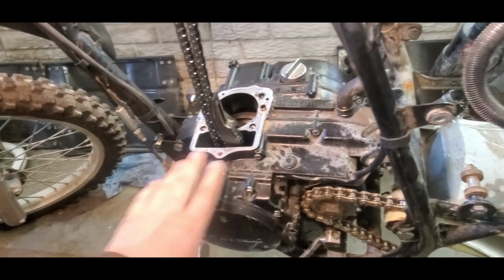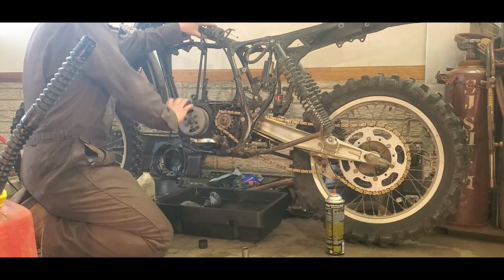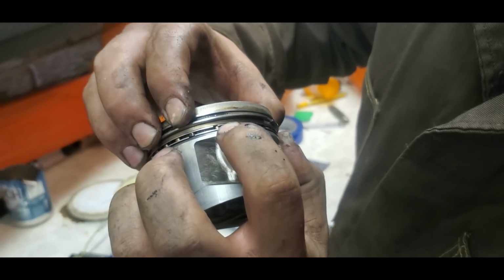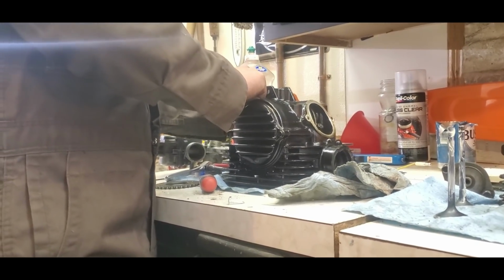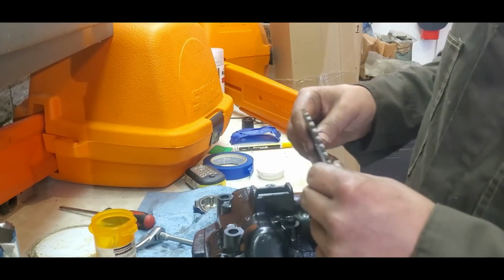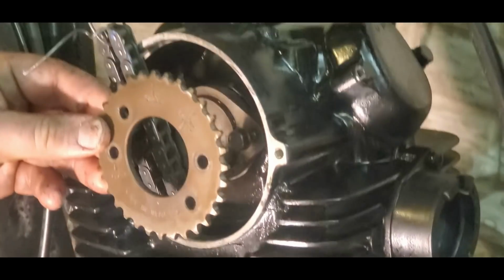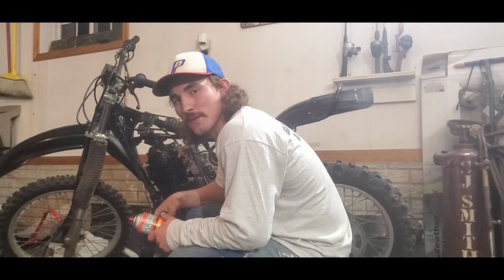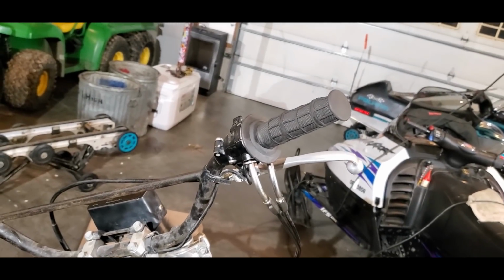Kawasaki KLX 250 Revival First start in YEARS Video 2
I hope you guys enjoyed the first video this is the part two of the Kawasaki video. I'm still working with the same editing software and I'm still learning the bugs, thank you guys so much for watching my videos. Please like and subscribe to my channel and leave a comment and let me know what was good and what I can improve on Also check my friends out they have awesome content.